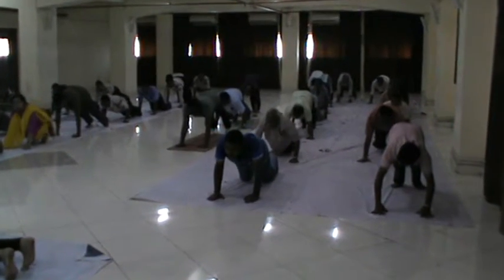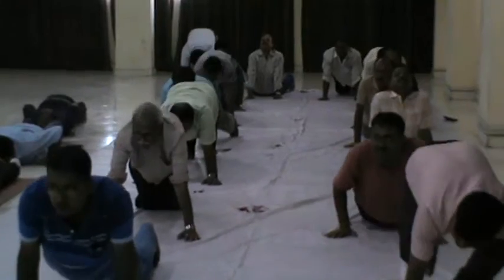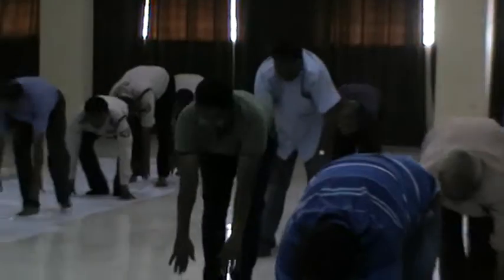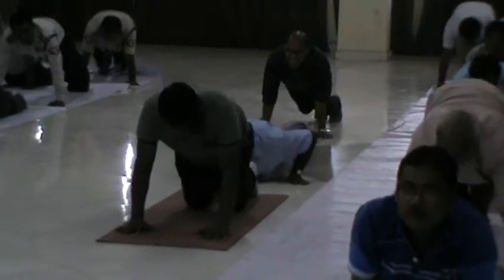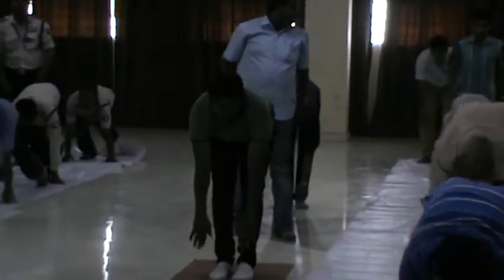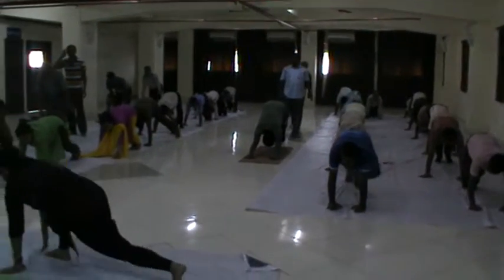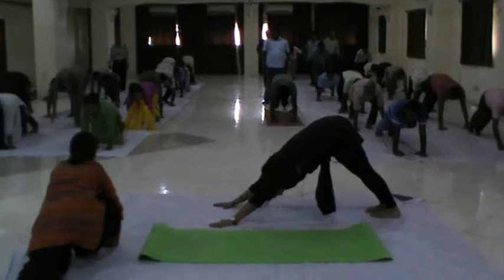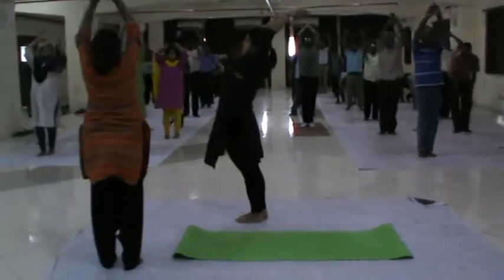International Day of Yoga 2018